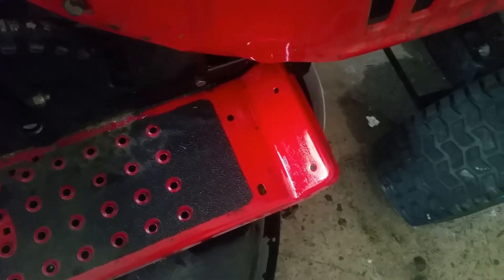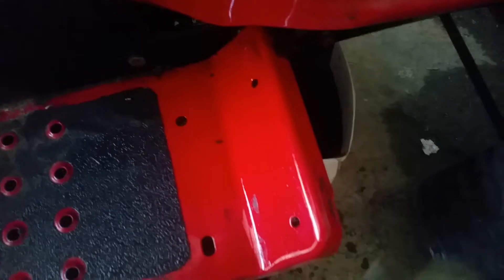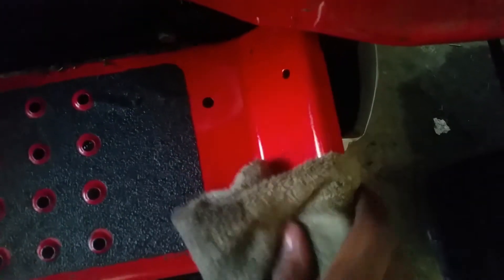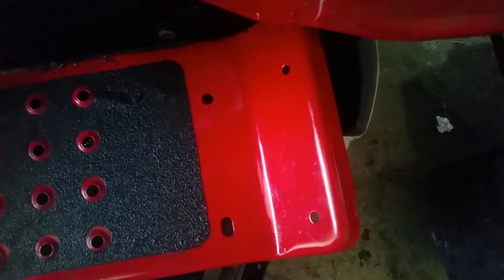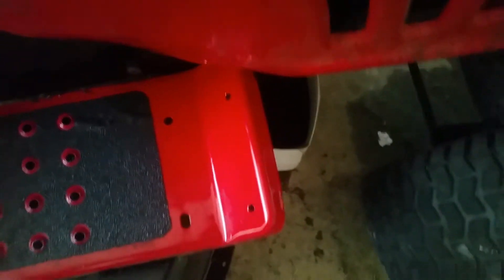New way to save money polishing your vehicle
This is just a joke